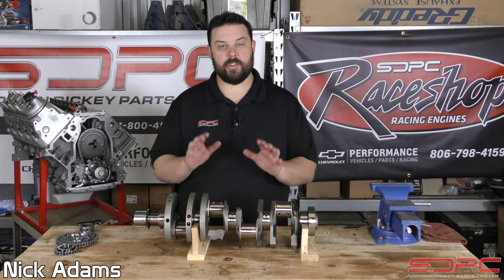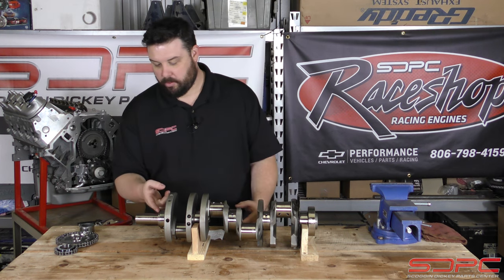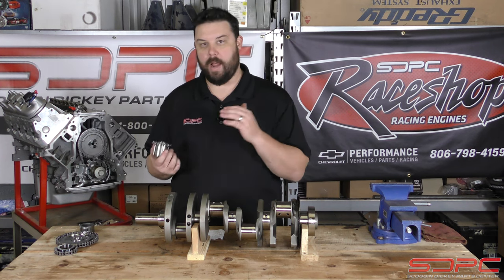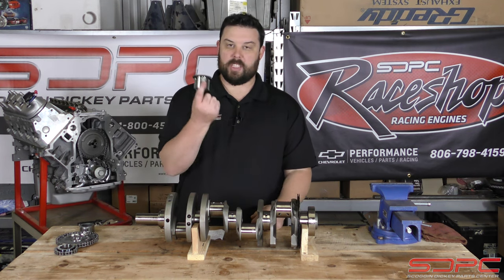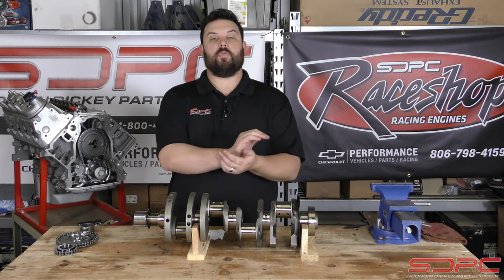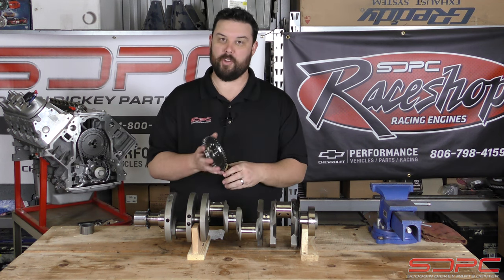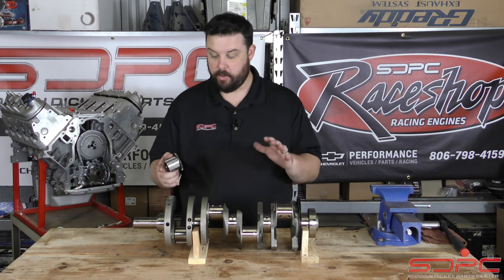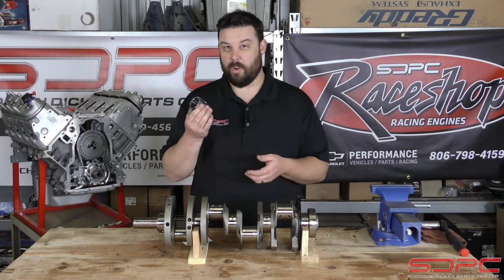SDPC Tech Tips: Crank Chamfer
The devil really can be in the details, and something as minuscule as the chamfer on your lower timing gear can bring your project to a grinding halt. This is something prevalent on the Gen V LT but can be found when using aftermarket timing sets on other engine platforms (including the venerable 3800 platform...mang mang!). So make sure to verify fitment during assembly so you don't have to do a build all over again.